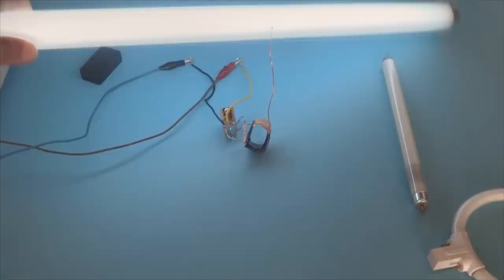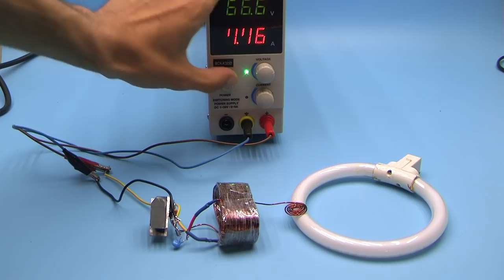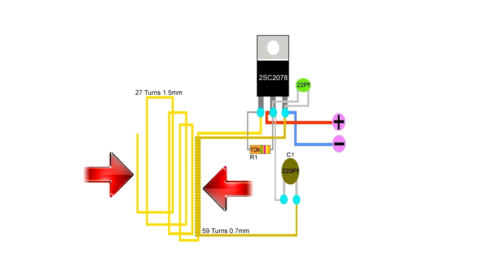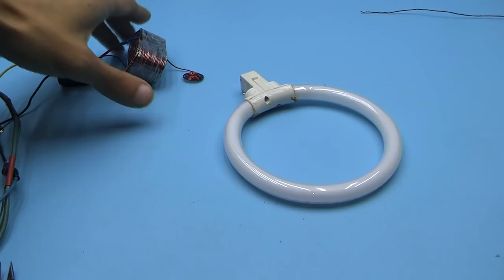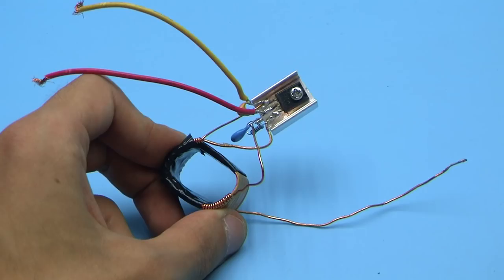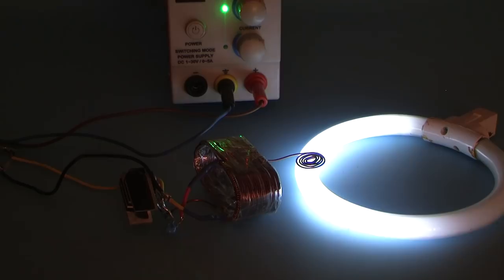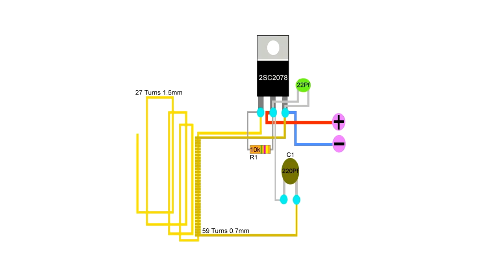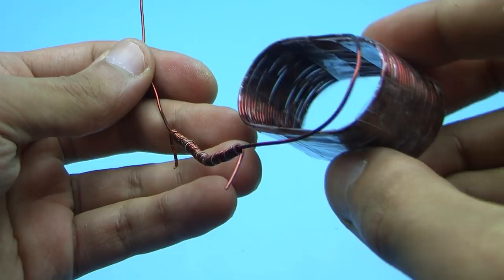DIY EMP JAMMER